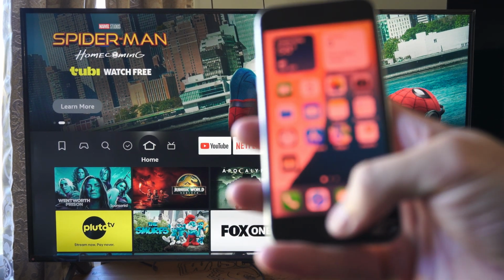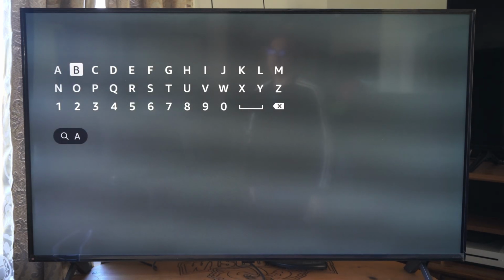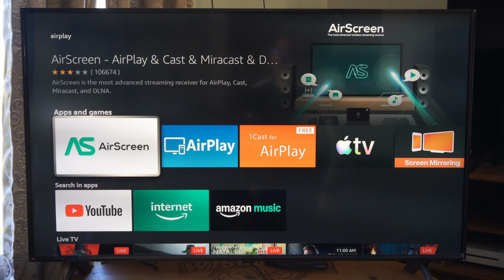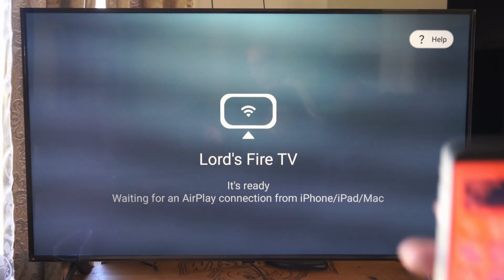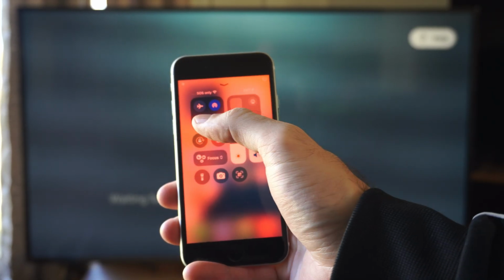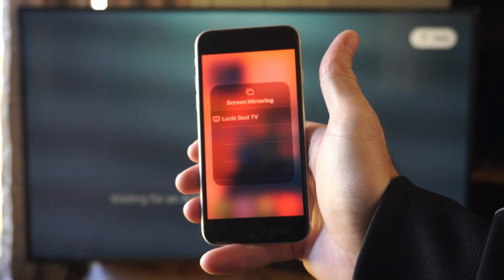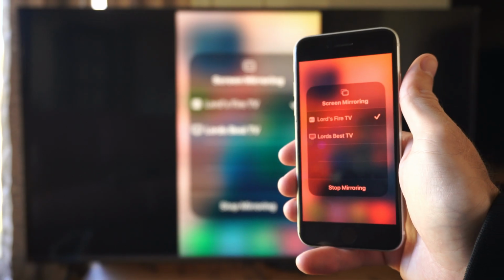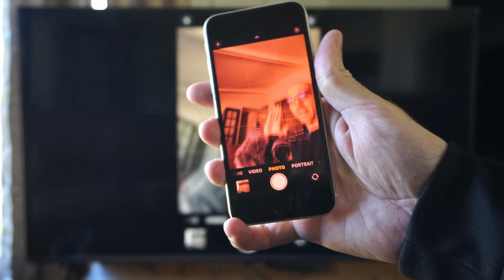How to Screen Cast your iPhone to your Fire TV Stick (Best Method)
You can mirror your iPhone to your Fire TV Stick using reliable apps like AirScreen or DoCast, which act as AirPlay receivers, allowing seamless casting of your iPhone’s screen to your TV.

Using AirScreen (Recommended for Most Users)
AirScreen is one of the easiest and most widely compatible methods to mirror an iPhone to Fire TV Stick

Install AirScreen on Fire TV Stick: Open the Amazon Appstore on your Firestick, search for “AirScreen,” download, and open it.

Enable Mirroring: Follow the on-screen instructions in AirScreen and select “Confirm” to connect to your Wi-Fi. A QR code will appear on your TV.
Connect your iPhone: Open the Camera app on your iPhone, scan the AirScreen QR code, and open the link in Safari.

Start Screen Mirroring: Open Control Center on your iPhone (swipe down from the top-right corner for iPhone X and later; swipe up for older models), tap “Screen Mirroring,” and select the AirScreen device shown on your TV. Your iPhone screen will appear on your Fire TV.

Stop Mirroring: When done, return to Control Center, tap the AirScreen device, and select “Stop Mirroring.”